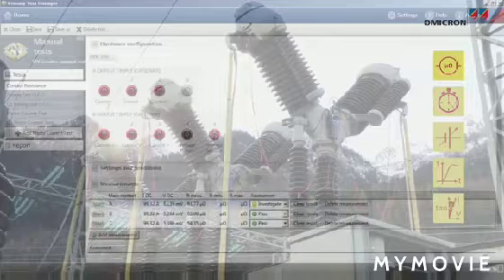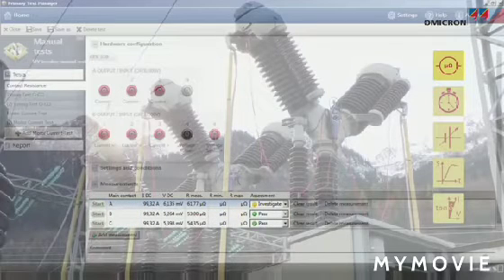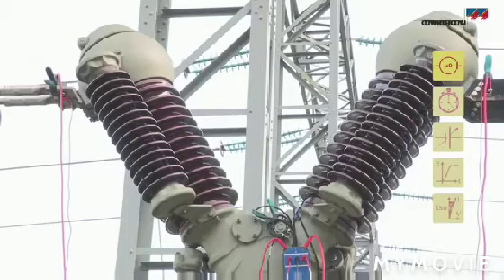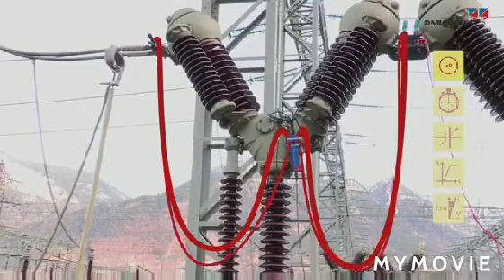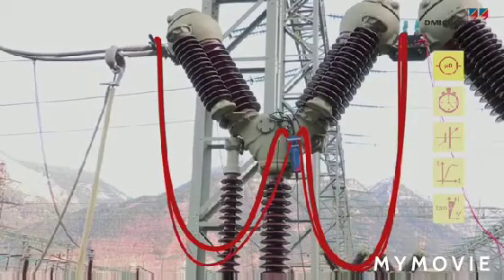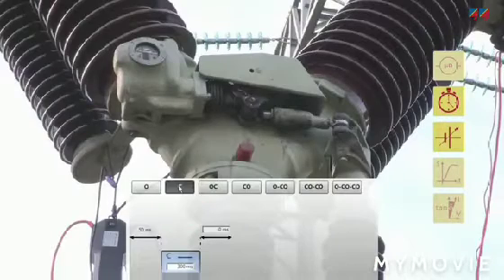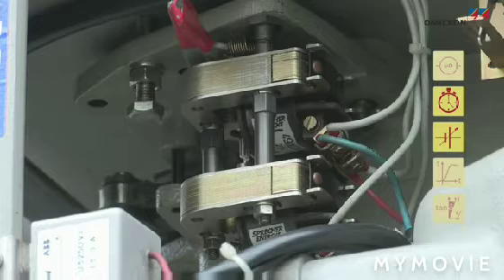circuit breaker working knowledge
circuit breaker working knowledge and experience to learning